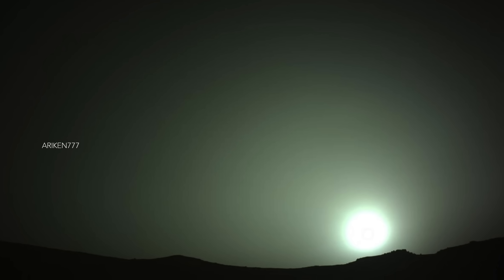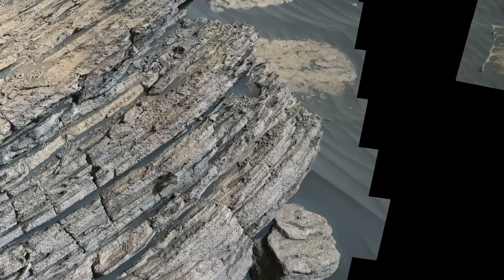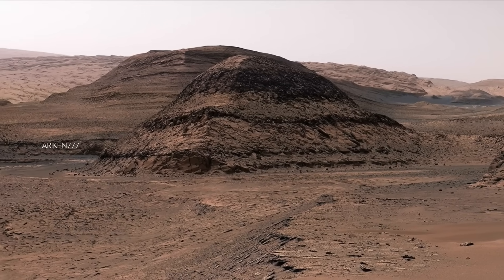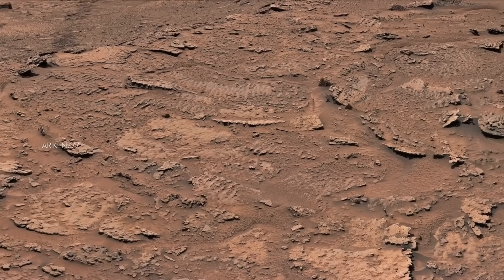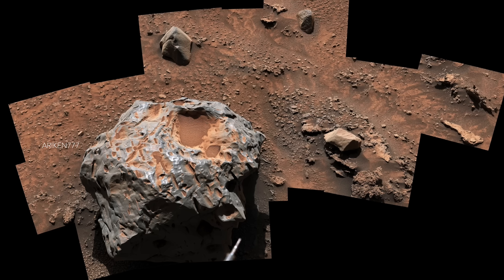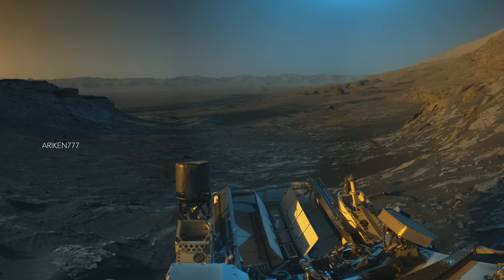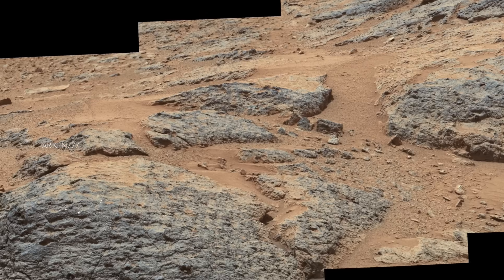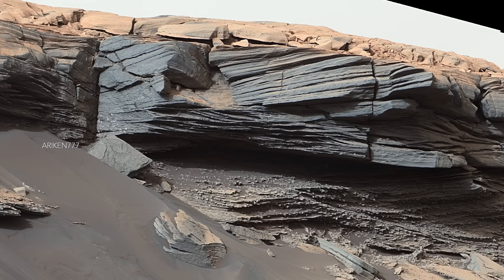NASA's Newly Released Images Of Mars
Unbelievable HD images from the red planet Mars.

Credit: NASA/JPL-Caltech